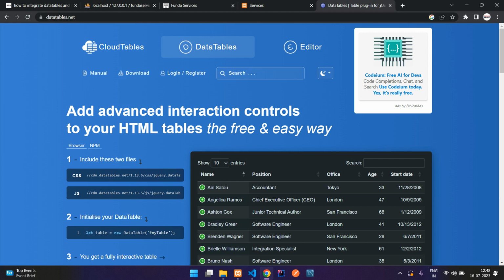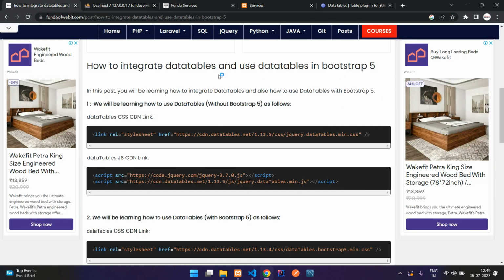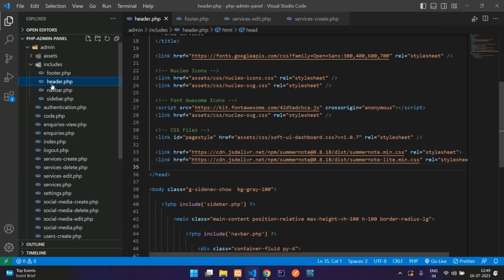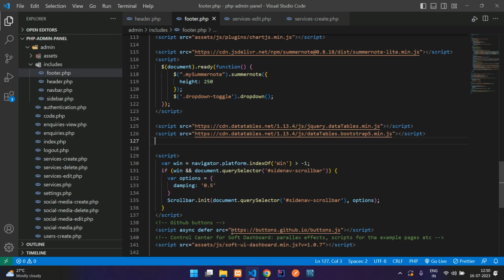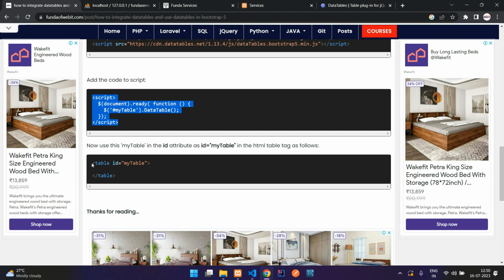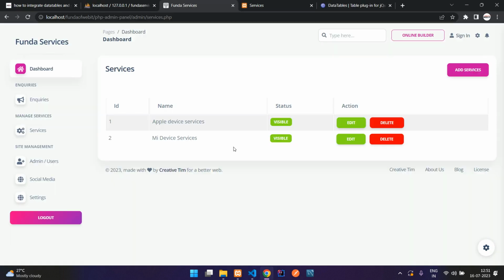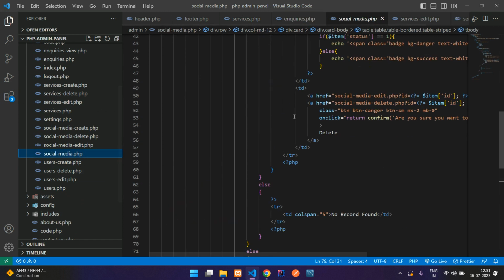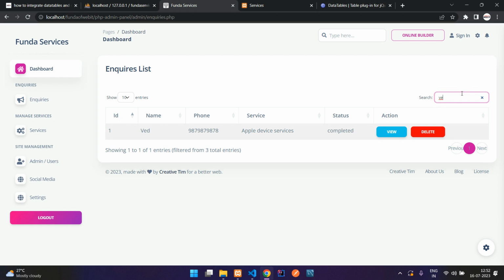Part 18 - How to use DataTables in PHP | How to make pagination & search box in php using DataTables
In this video, I have taught how to use or integrate jQuery dataTables with Bootstrap 5 in php. and also how to make pagination and search box in php using datatables.

Post: How to integrate datatables and use datatables in bootstrap 5